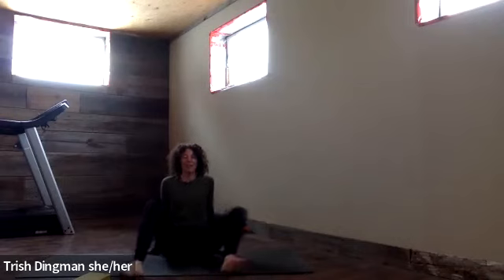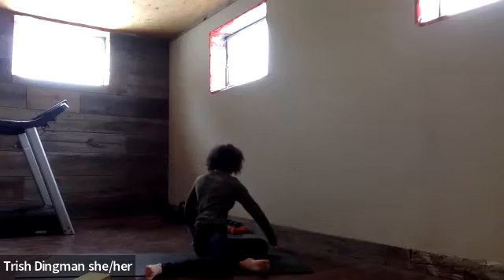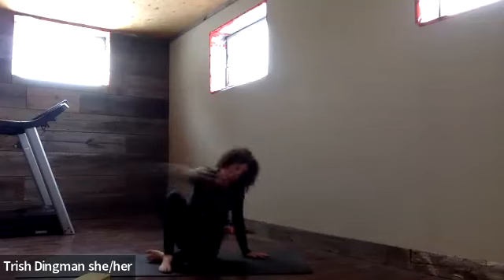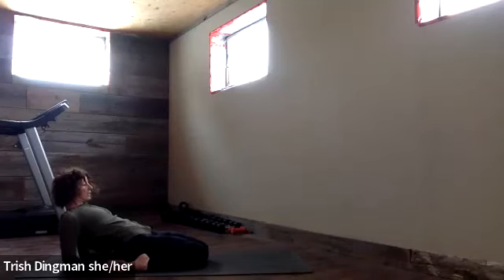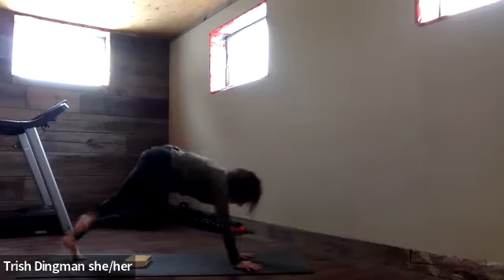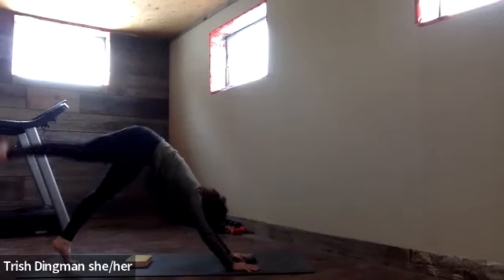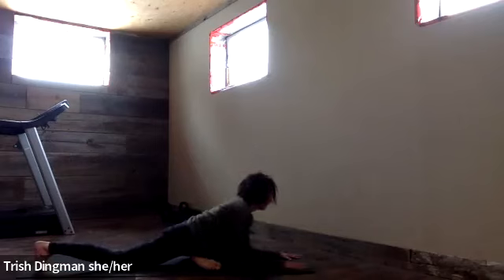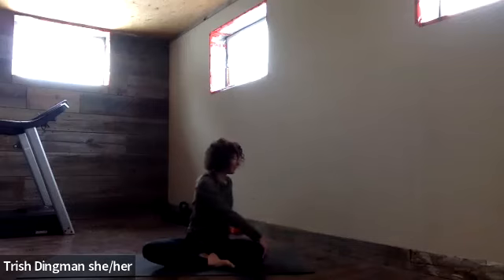5 mins to happy hips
A quickie to break up your day and make your hips smile. Enjoy!